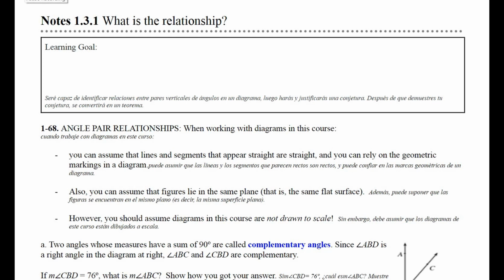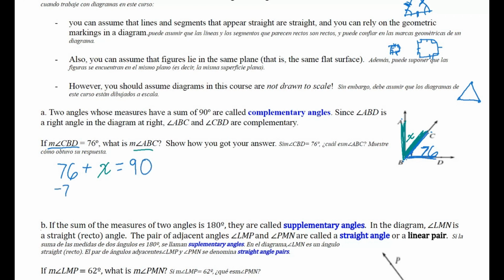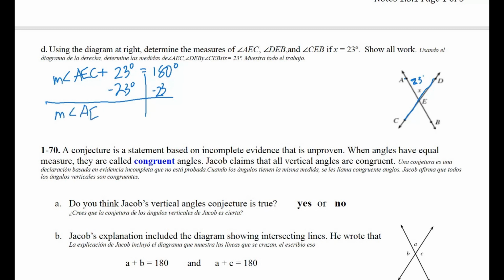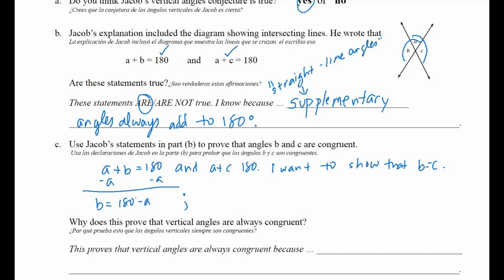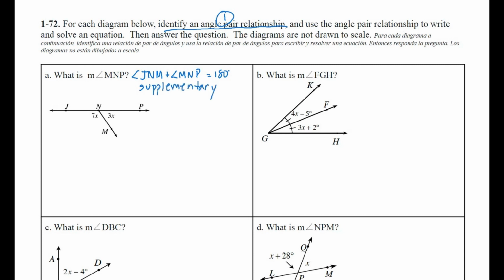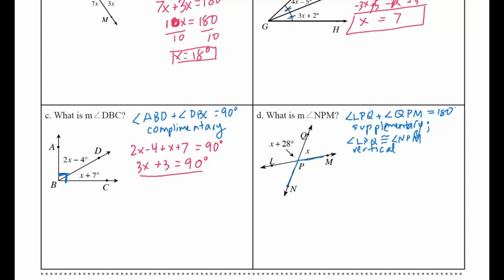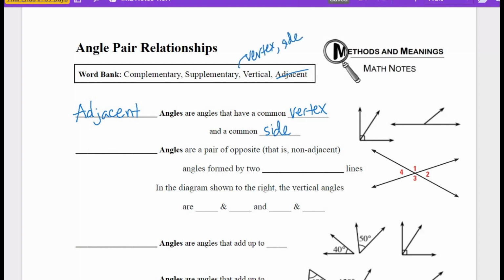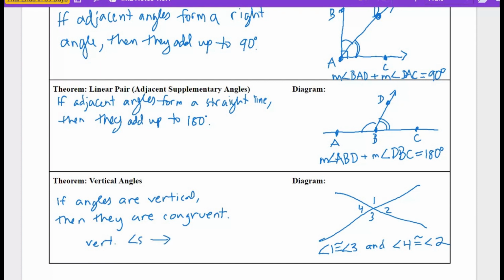IM2 Notes 1.3.1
Notes 1.3.1: What is the relationship? .

defining vertical, complementary, and supplementary angles
identifying angle relationships in diagrams
defining congruent angles
forming conjectures
applying angle pair relationships
Math Notes: Angle Pair Relationships
Theorems: Angle Pairs